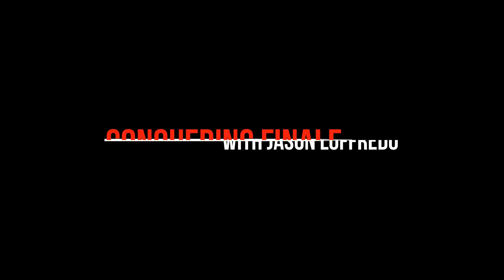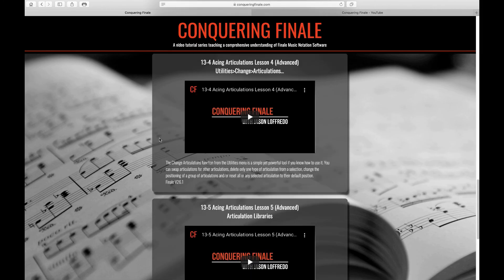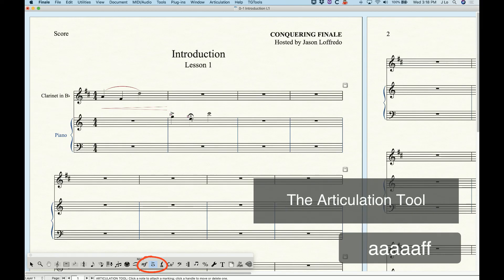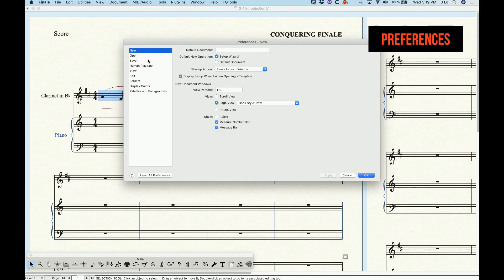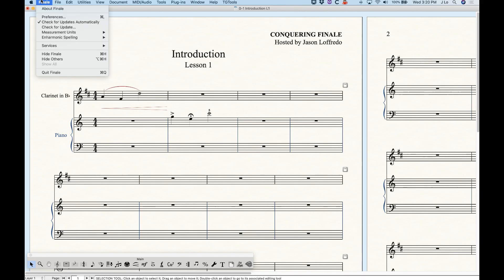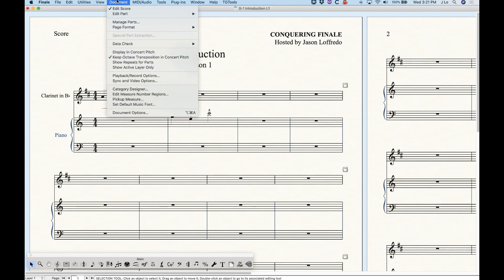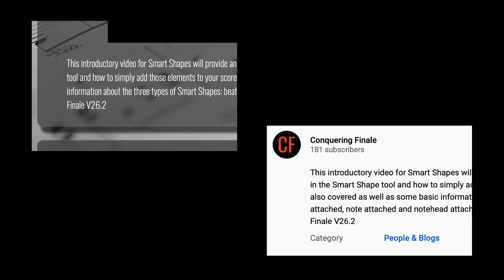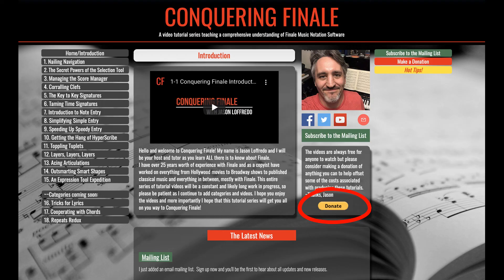Conquering Finale Introduction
Hello, and welcome to my Conquering Finale tutorial series!  Please have a look at this introductory video where you’ll get a glimpse of my philosophy about learning Finale as well as some starter information about how the program is laid out and some basic information about how the tutorial series itself is presented.
Finale V26.2